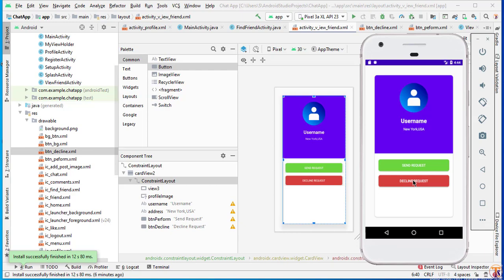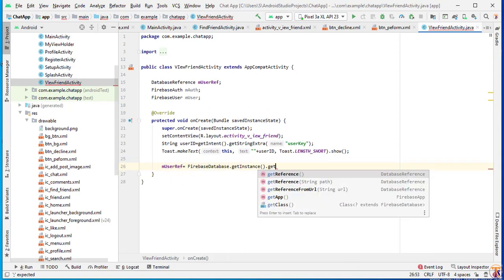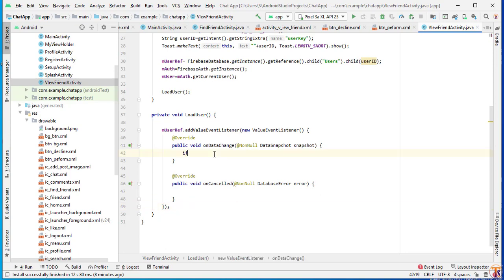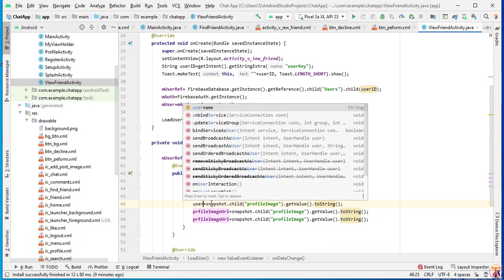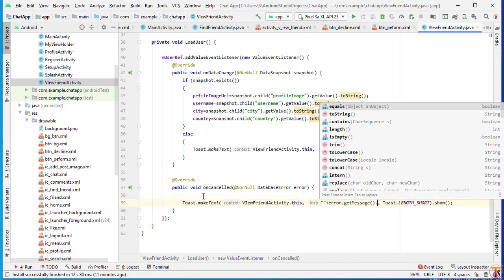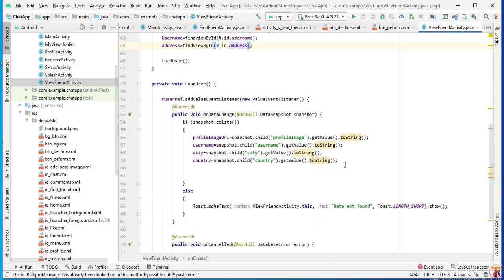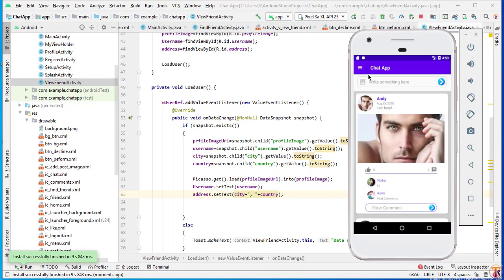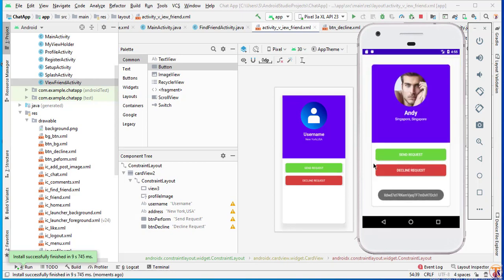Chat Me App - 28 - Read Find Friend Profile from Firebase Android Studio - Social Networking App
Hi

About this video:
In this video we How Read Friend Profile Data from  Firebase Android Studio.

 All Features
1.Registration and Setup Profile
2.Login
3.Forgot Password
4.View People Post
5.Like Any particular Post
6.Comments on Post
7.Add new Post
8.View His profile
9.Update his Profile
10. Search any Person
11.View All People and their profile
12.Send Friend Request
13.Accept Friend Request
14.Cancel Friend Request
15. Accept Friend Request
16.Reject Or Decline friend Request
17.View All his Friends
19.Chat with wit any friend
20.View total number of likes and comments under each post,time ago features when post uploaded.